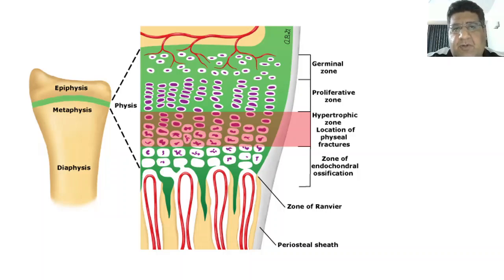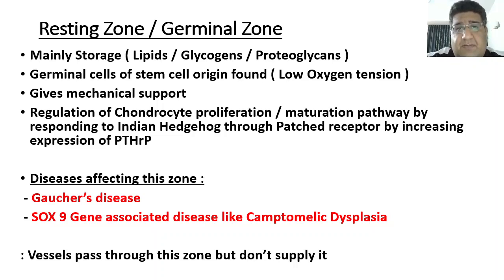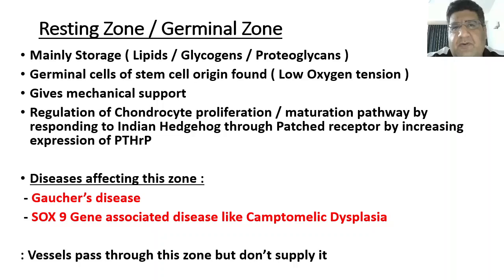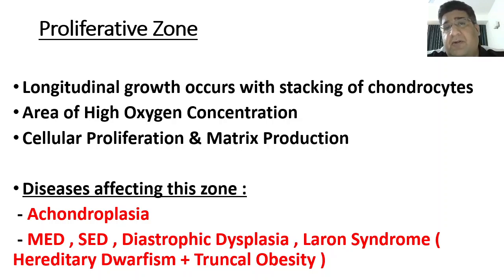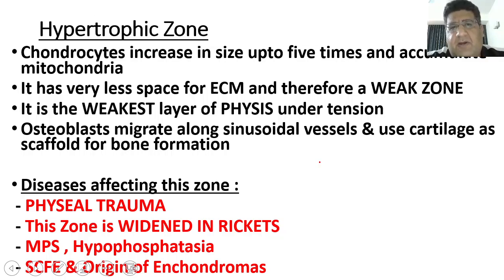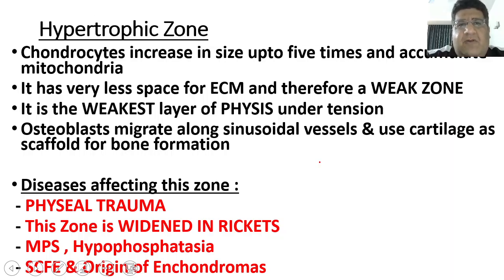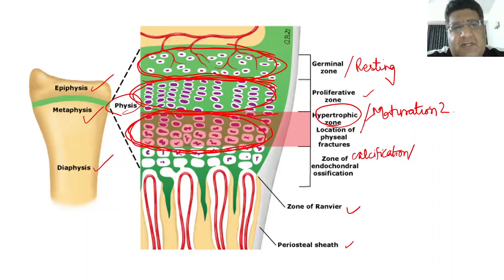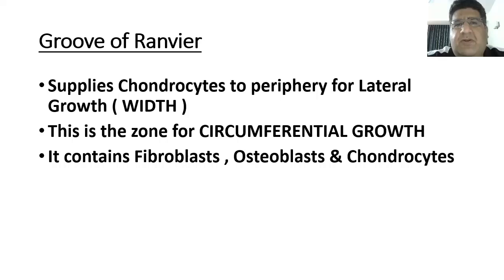Physis Anatomy I inicet neetpg neetpgpreparation ​⁠@DrTusharMehta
This video is about anatomy of Physis / Growth Plate